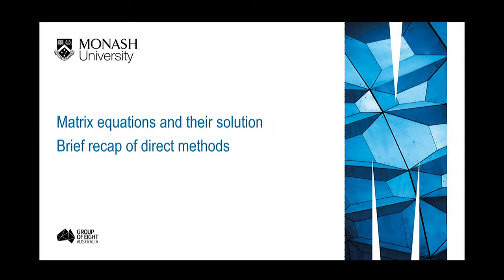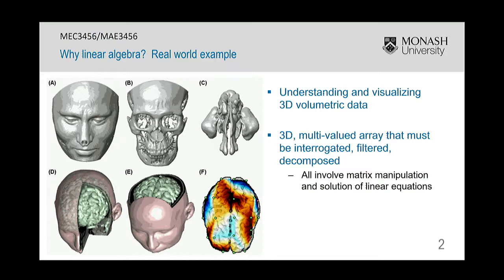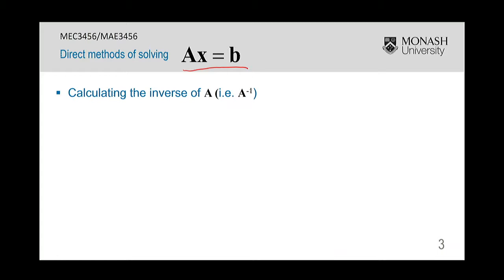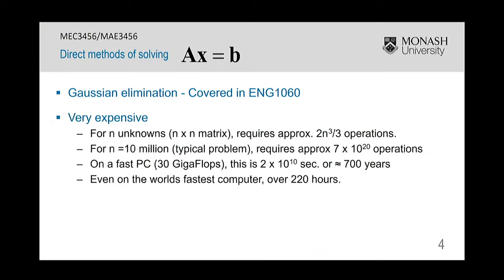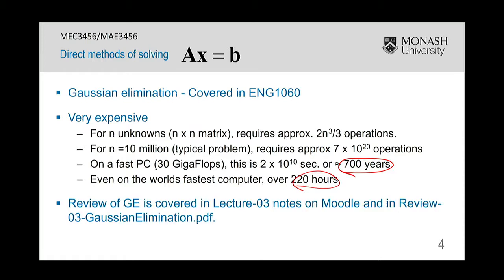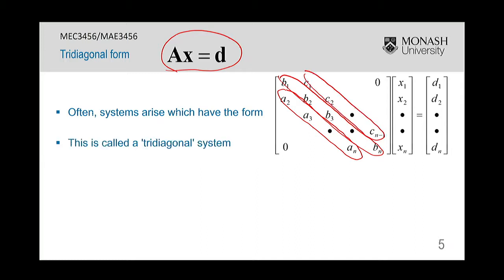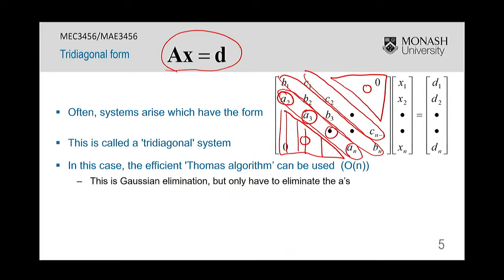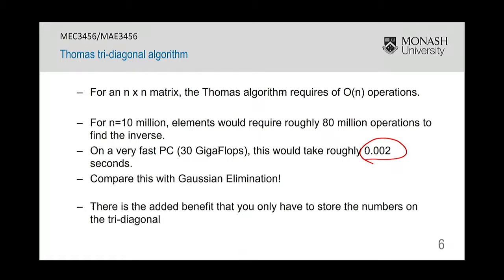MatrixMethods 01 DirectMethods